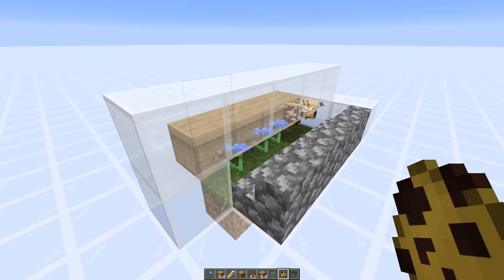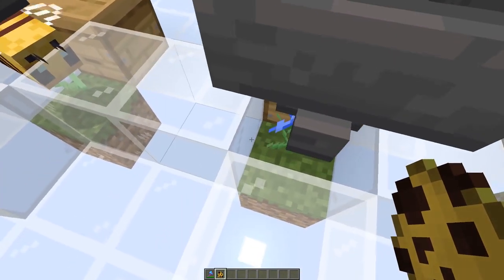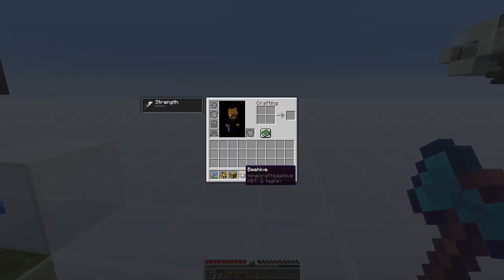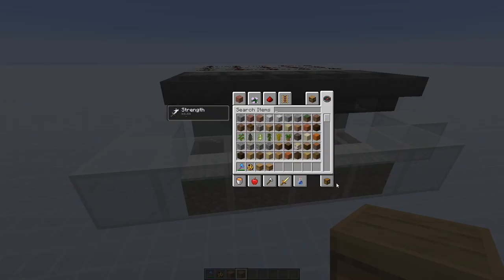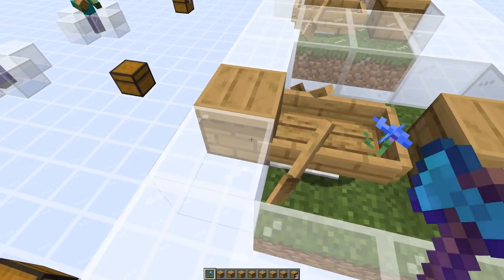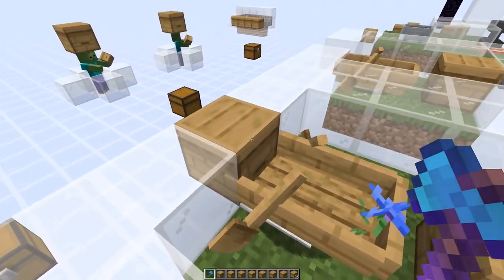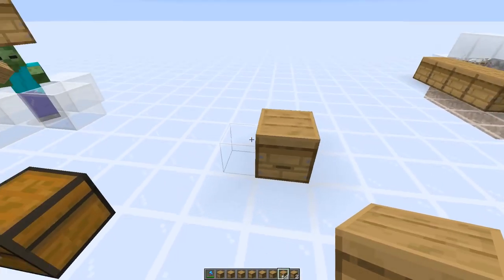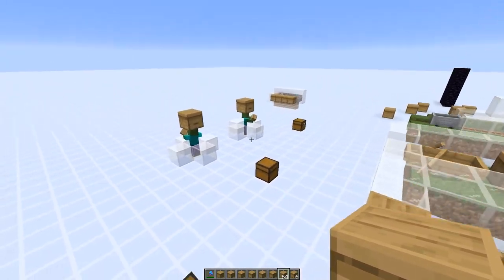How To Get A Glitched Bee Hive In 1.15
Get a bee hive that only a certain amount of bees can enter